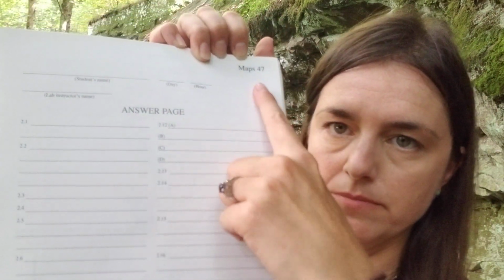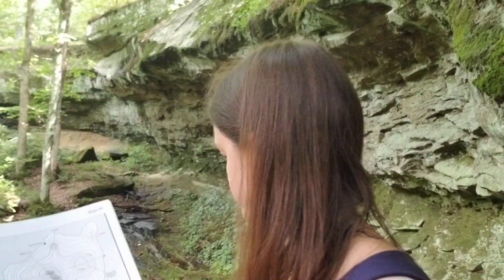Online Earth Science Intro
This includes a personal introduction , information about the course, and the sandstone story of Southern Illinois.